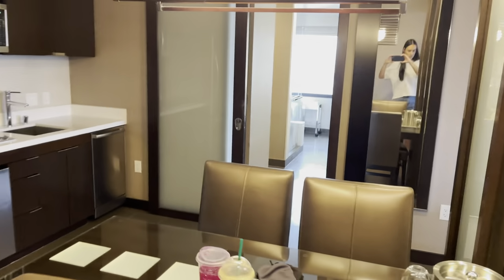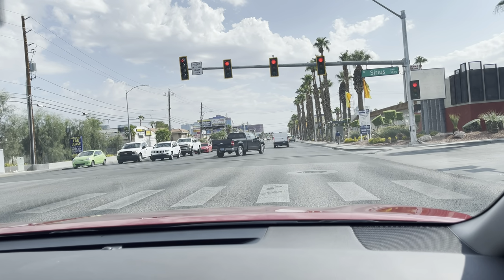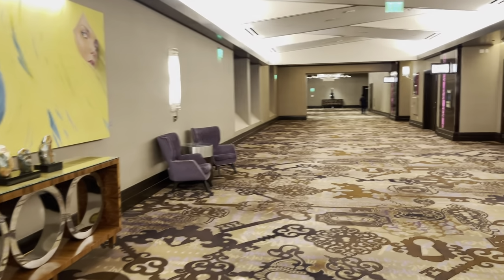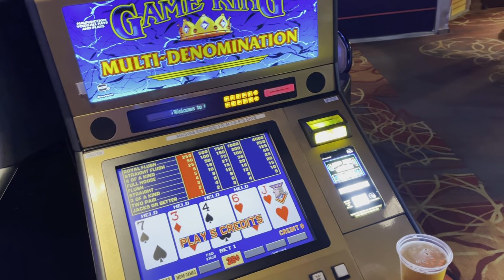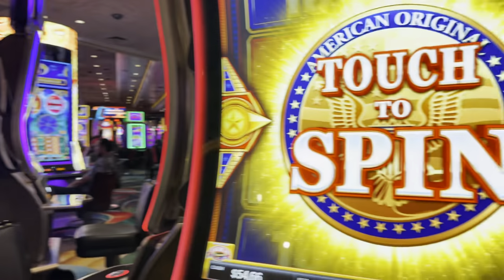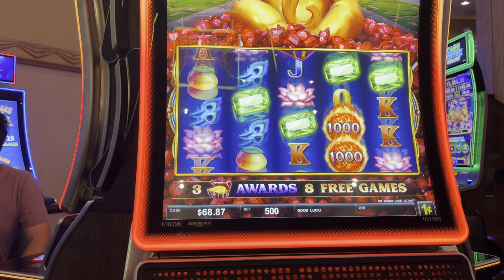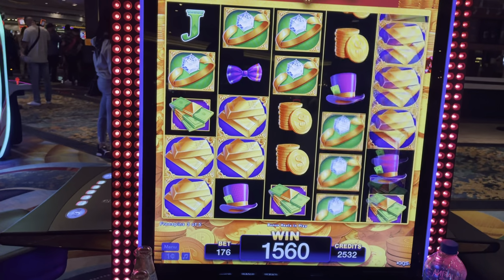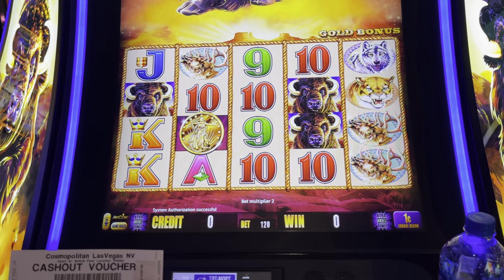LAS VEGAS VLOG | Day 4 | Tropicana | OYO | In and Out | Secret Pizza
Las Vegas Vlog | 17th September 2021 | Day Four

Video includes: The Cosmopolitan of Las Vegas, MGM, Tropicana, OYO, Vdara, In and Out Burger, Secret Pizza, Slots